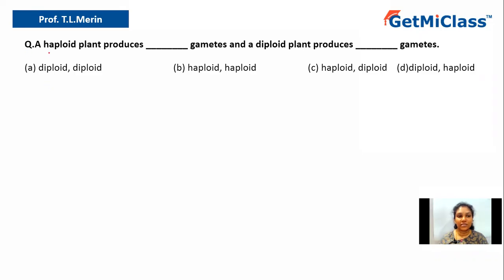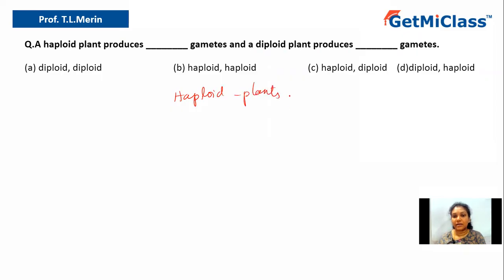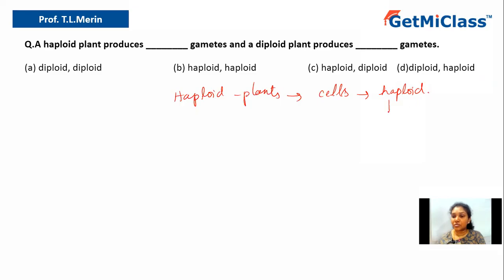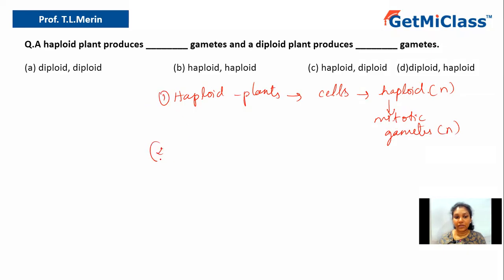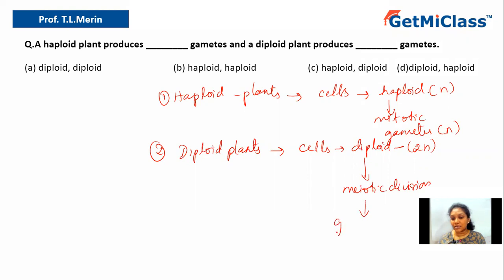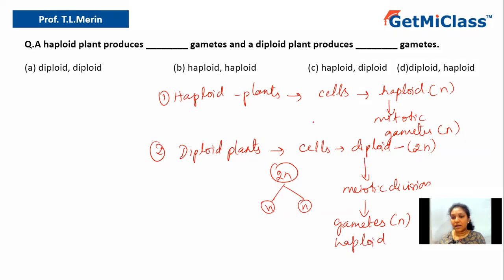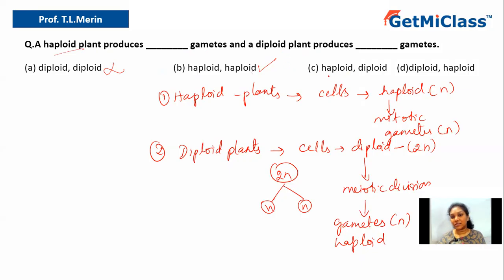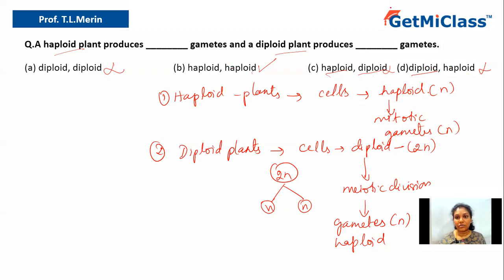Gamete Production in Plants Explained NEET 12th Biology Reproduction in Organisms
Diploid plants produce gametes, while haploid plants also do.